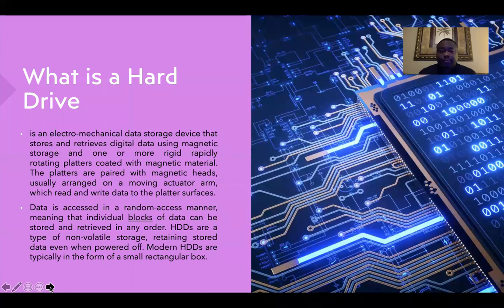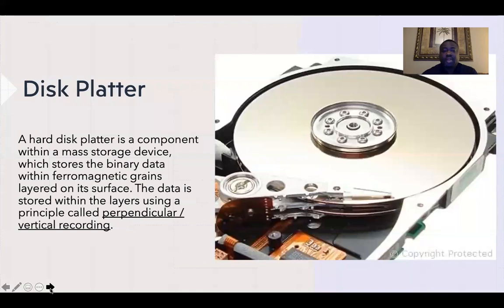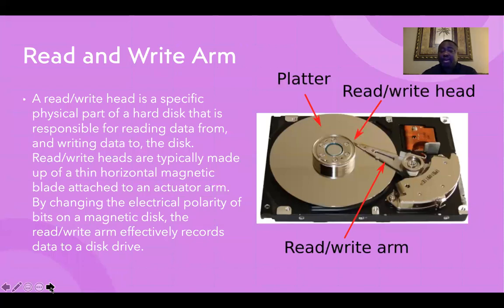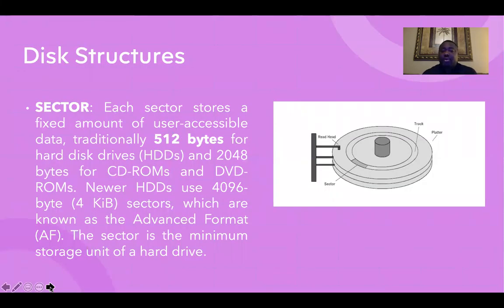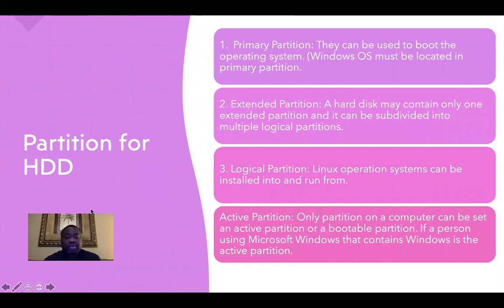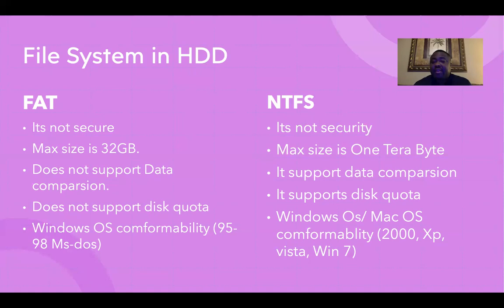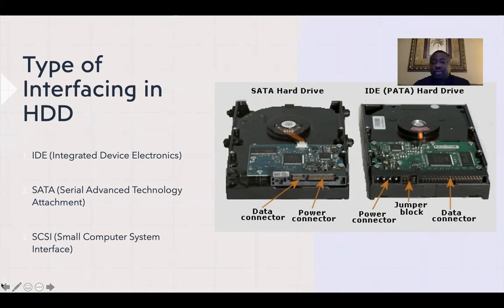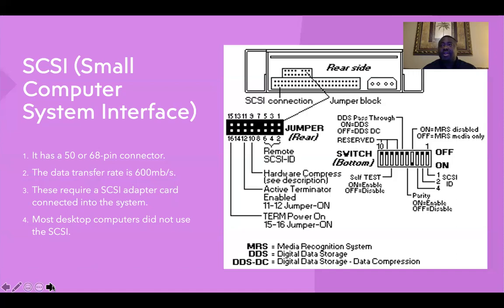Hard Drive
Presentation on how the Hard Drive works and functions.